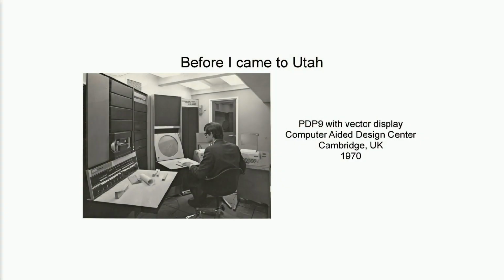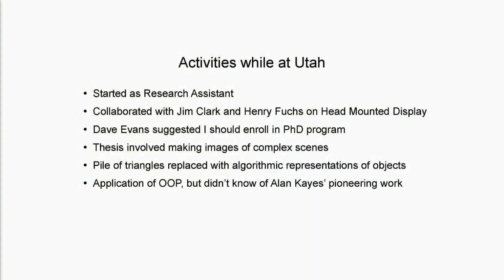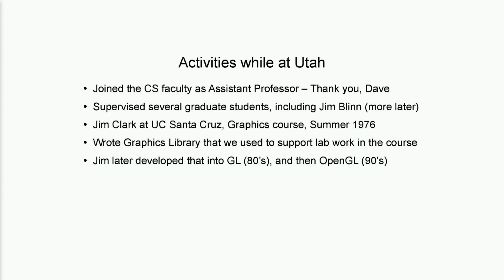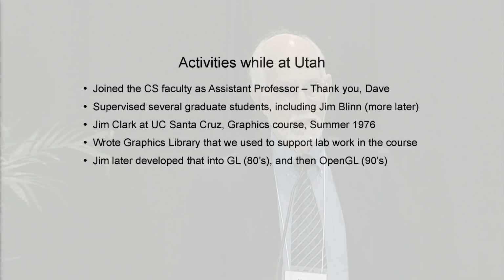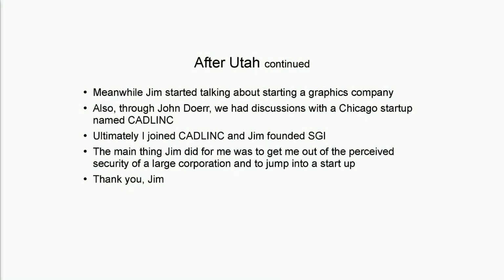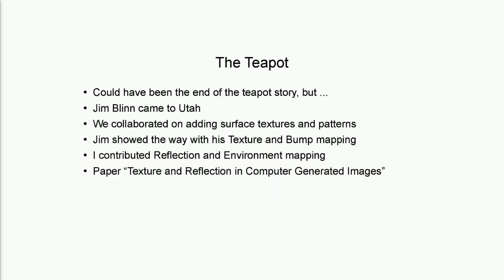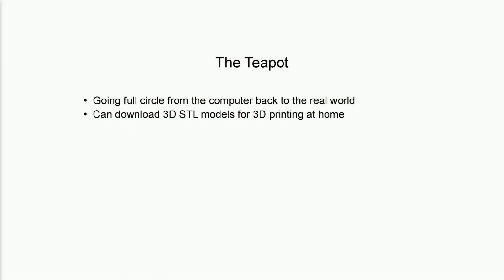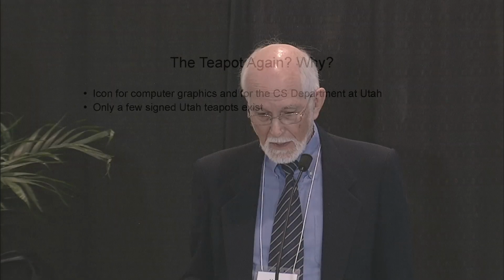03 The Teapot Again Why Martin Newell